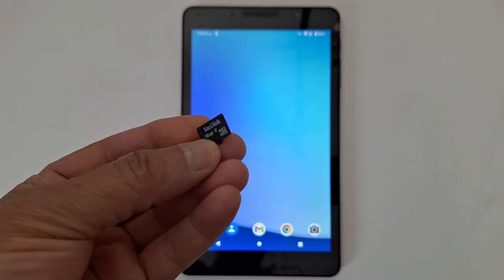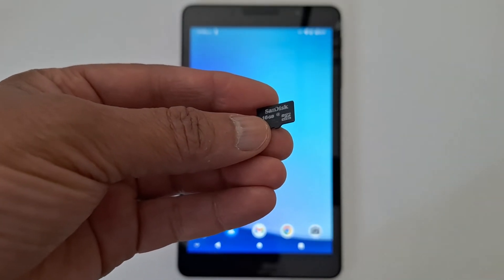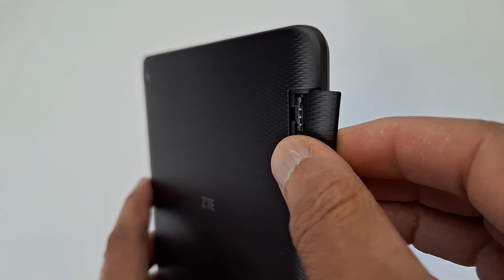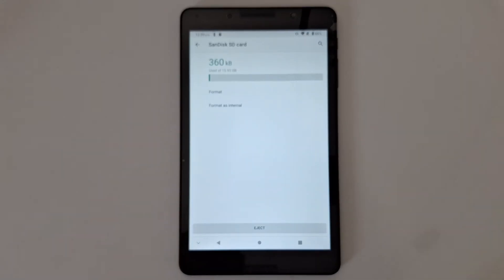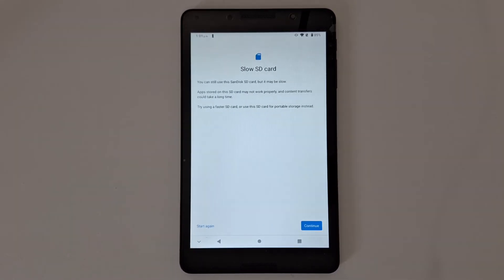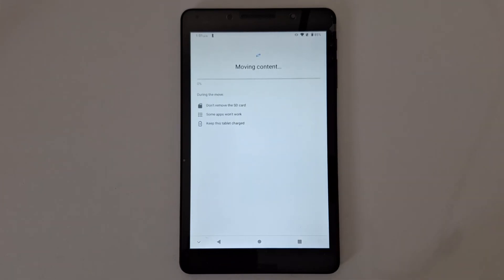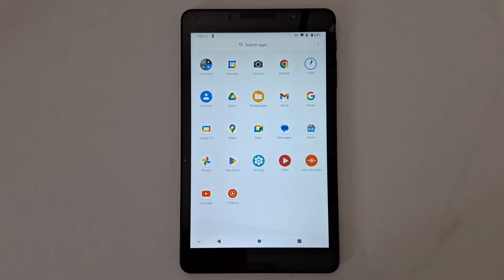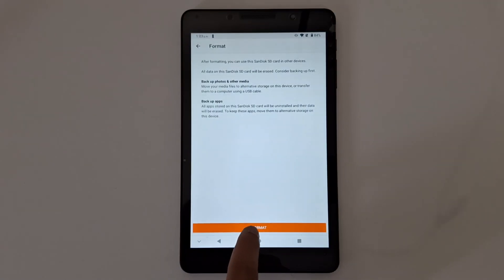How to Set a Micro SD Card as Default Storage in Android Tablet | Internal vs portable storage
Increase Tablet storage. Use a micro sd card as portable storage if you want to move the card to other devices to access your media. Use as internal storage if you need more device storage to install large apps and games and plan to use the card only in your phone.